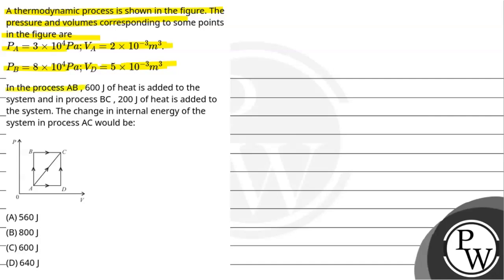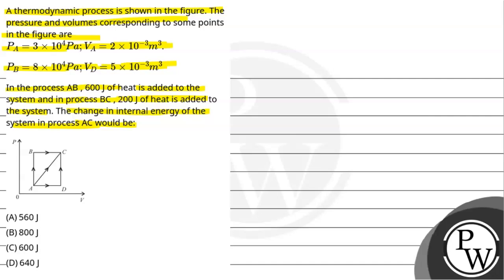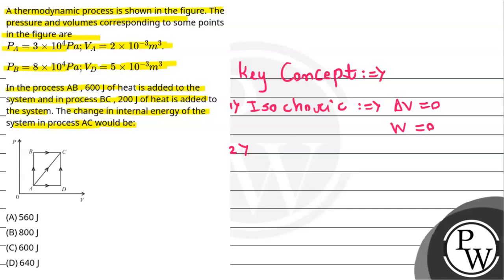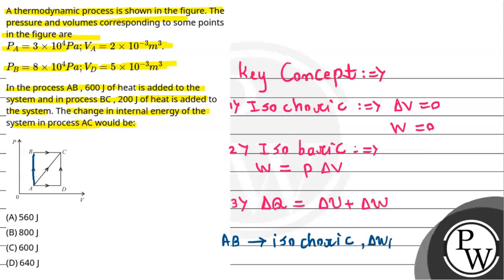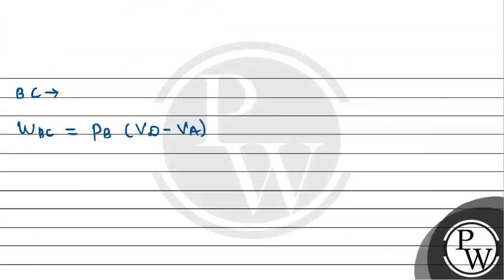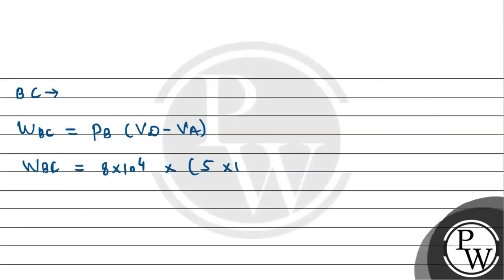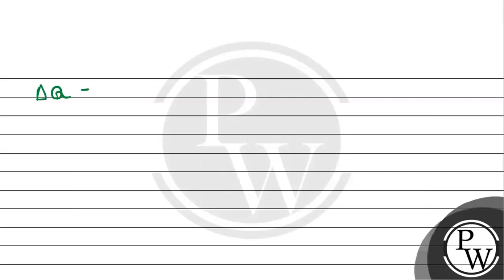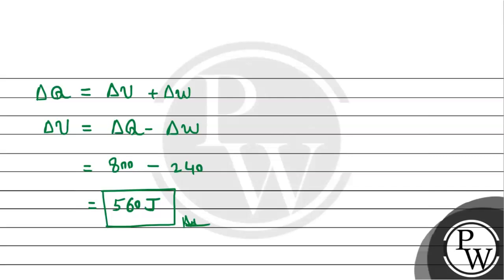A thermodynamic process is shown in the figure. The pressure and volumes corresponding to some p....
A thermodynamic process is shown in the figure. The pressure and volumes corresponding to some points in the figure arePA=3&#215;104Pa;VA=2&#215;10-3m3.
PB=8&#215;104Pa;VD=5&#215;10-3m3
In the process AB , 600 J of heat is added to the system and in process BC , 200 J of heat is added to the system. The change in internal energy of the system in process AC would be: